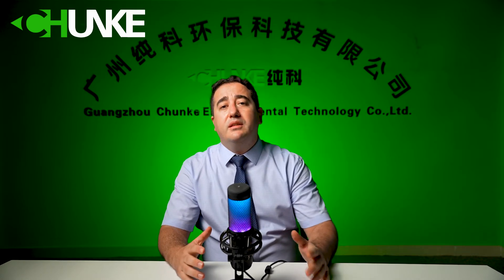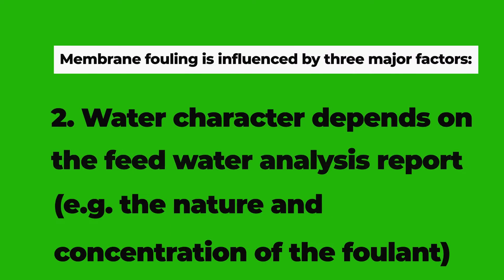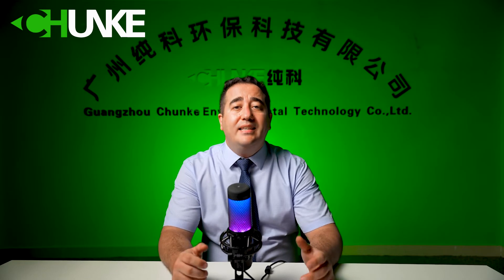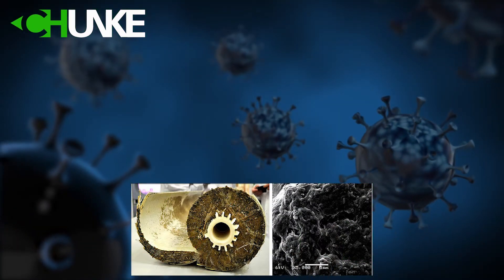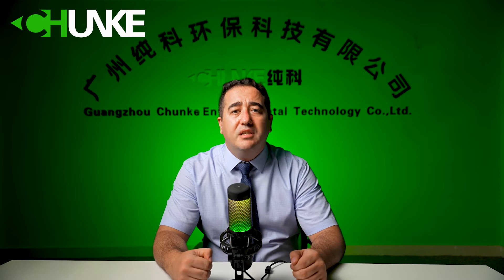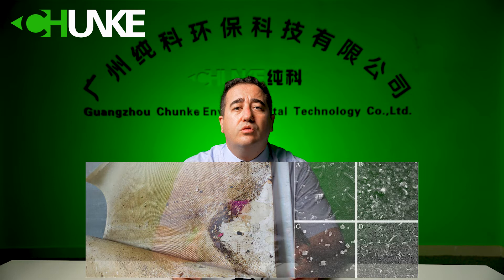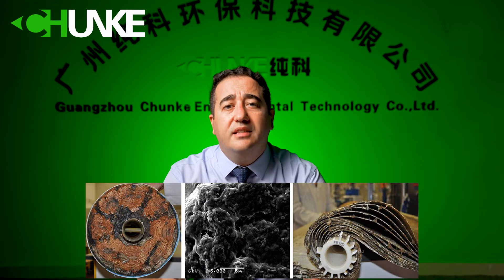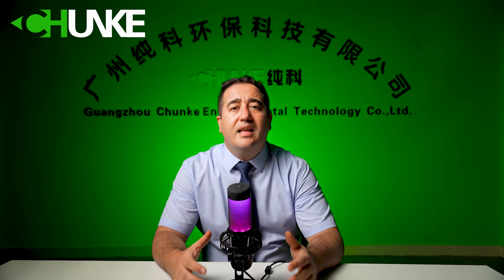What is fouling and scaling on reverse osmosis membrane filtration and water treatment?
What is fouling and scaling on membrane filtration?
Fouling and scaling on membrane filtration are one of the biggest challenges in water treatment industry. Today, I will explain to you how to understand your source water can make fouling or scaling on your membrane filtration and how you can use longer your membranes?

You know, reverse osmosis is pressure driven process, we make pressure on water and force it to pass semi permeable membrane. The fouling of pressure-driven membranes is generally referred to the accumulation, deposition, or adsorption of foulants onto the surface of membrane or within the membrane pores, which can cause the basic membrane functions not work properly such as over filtration time, reducing permeate flow, filtration efficiency, and pressure drop across the membrane.

If you have fouling and scaling problem at your RO Plant, this video is suitable for you. You can watch and understand fouling, scaling on reverse osmosis water treatment system.

We are suggesting you to add CIP (clean in place) system, Chunke CIP systems wash ro membranes in membrane housing automatically.

If you have question or you want to get more info please contact with us: